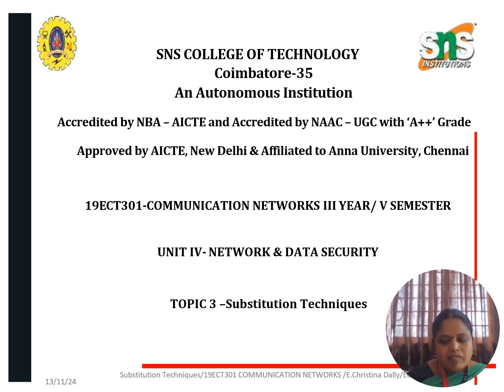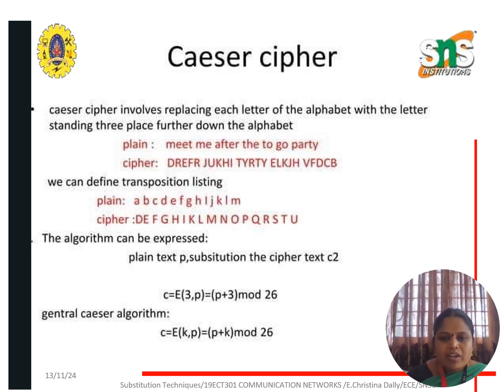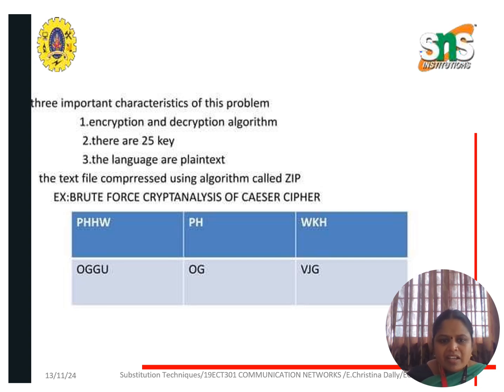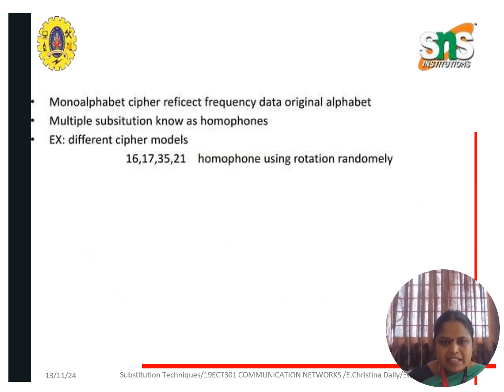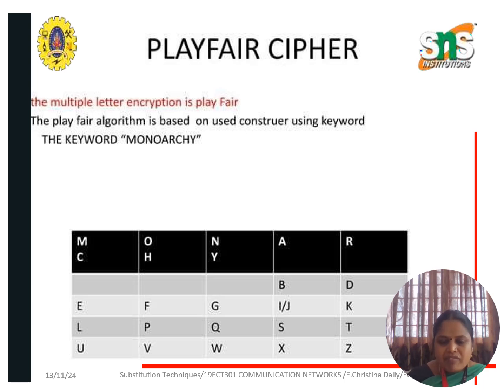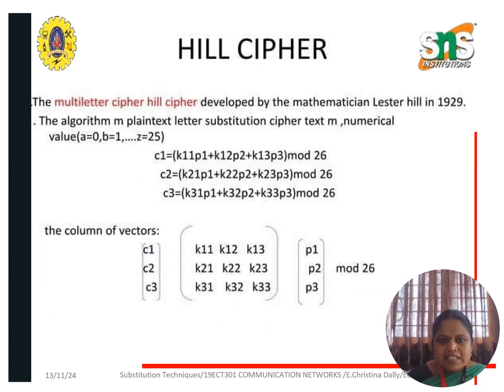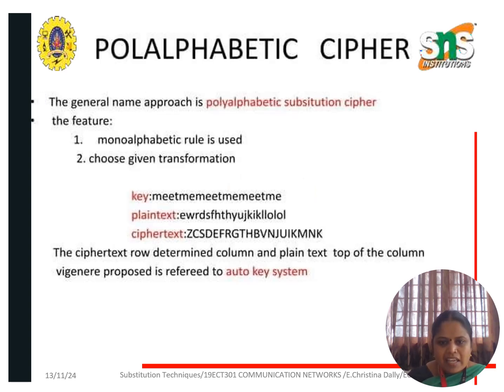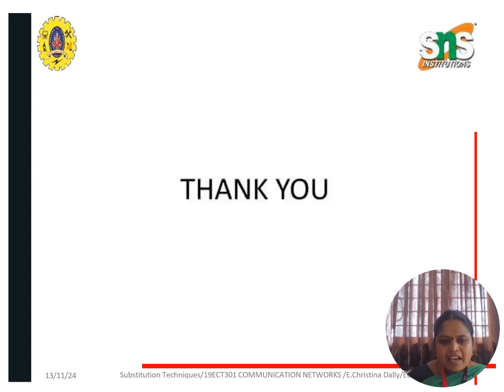Substitution Techniques I COMMUNICATION NETWORKS I LECTURE SERIES 3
Substitution technique is a classical encryption approach where the characters present in the initial message are restored by the other characters or numbers or by symbols. If the plain text (original message) is treated as the string of bits, thus the substitution technique would restore bit pattern of plain text with the bit pattern of cipher text.